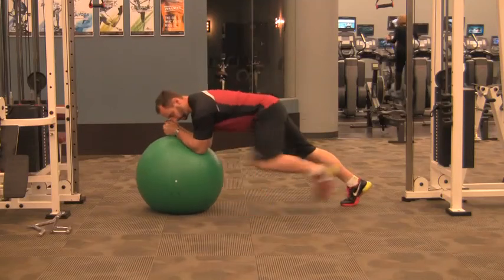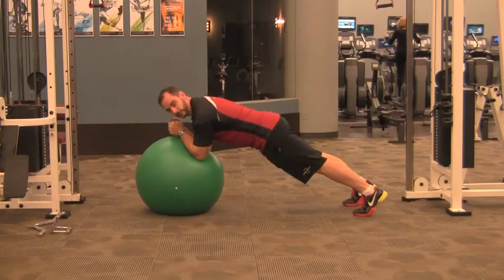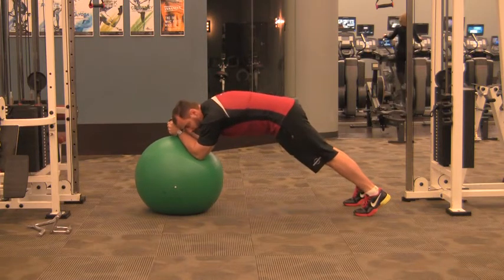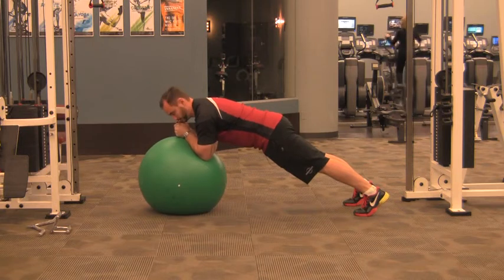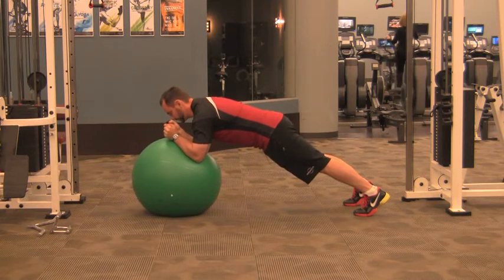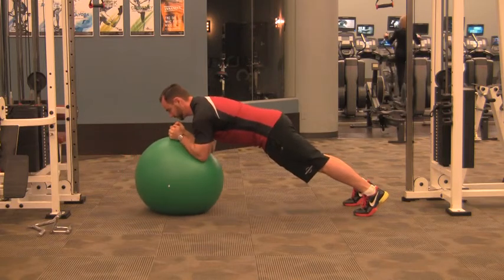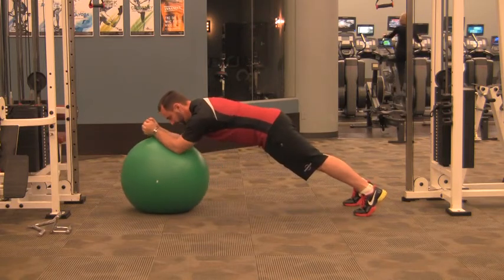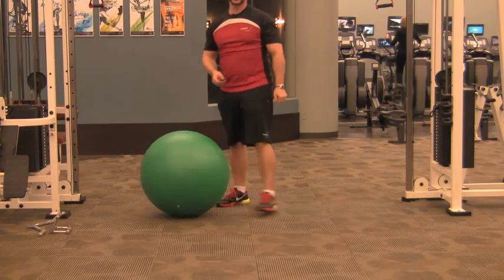SB stir the pot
Core stabilization exercise with a stability ball